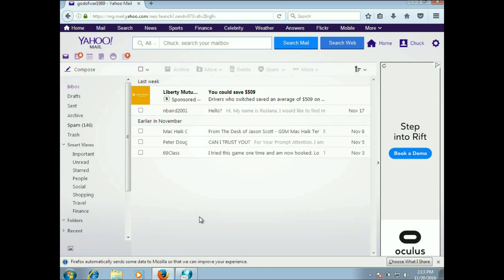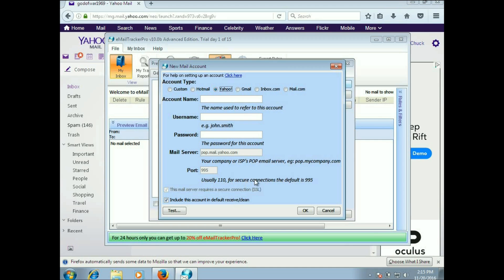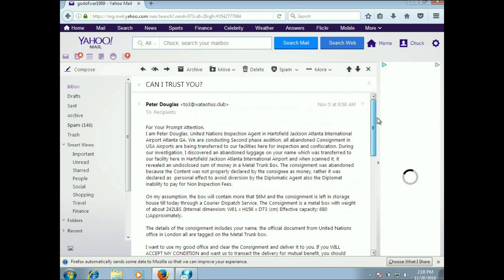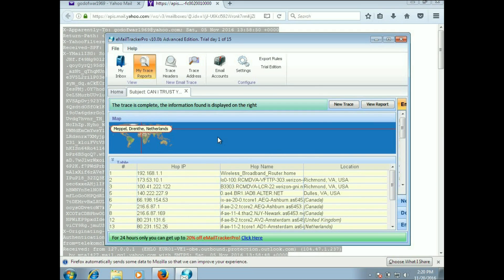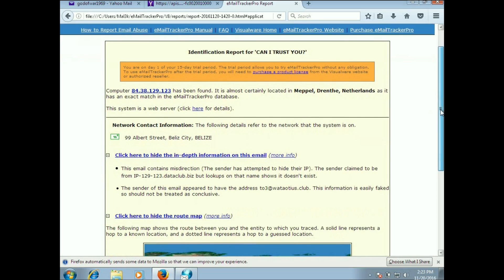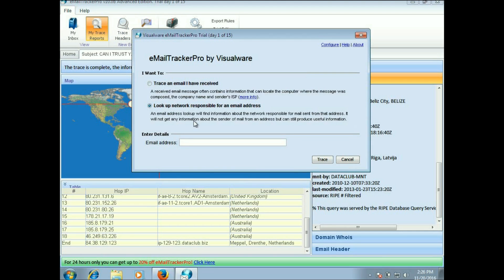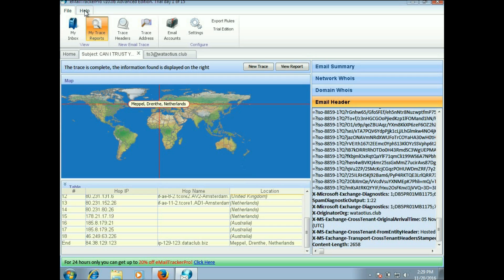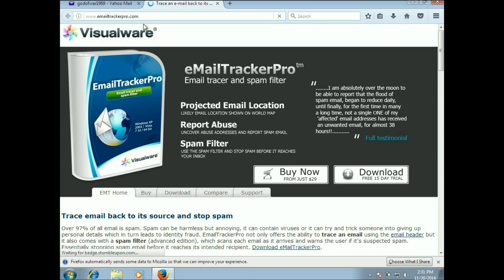Using EmailTrackerPro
Using EmailTrackerPro to find out detailed information from all those Spam and Phishing emails!